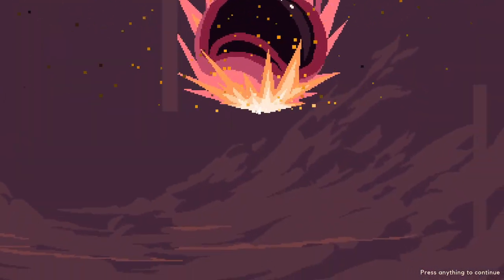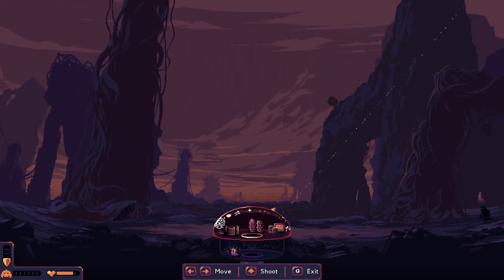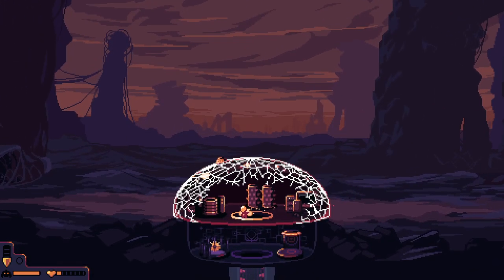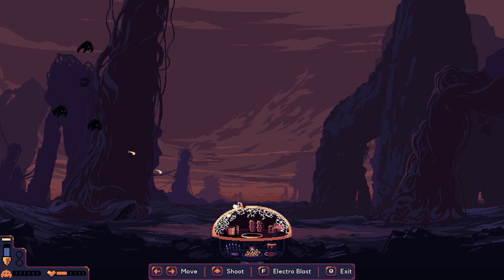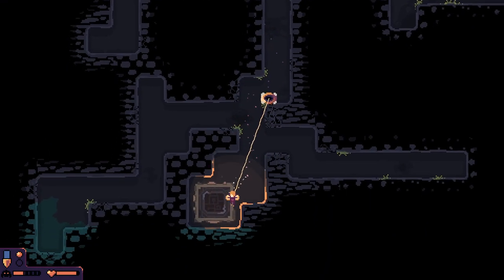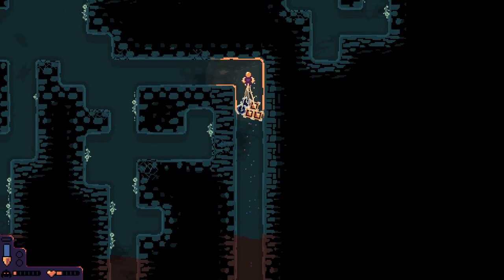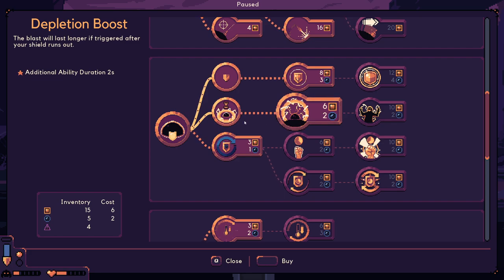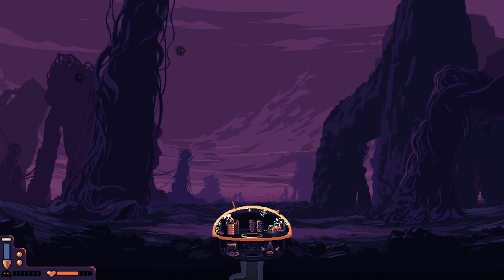Build, Grow & SURVIVE!! - Dome Keeper - Mining Base Builder Management Roguelike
In Dome Keeper you defend against waves of alien attackers in this innovative roguelike survival miner. Dig for resources and choose from powerful upgrade paths. Is there enough time to mine a little deeper and get back to defend before the monsters attack your dome?